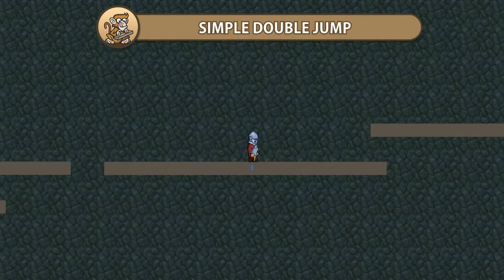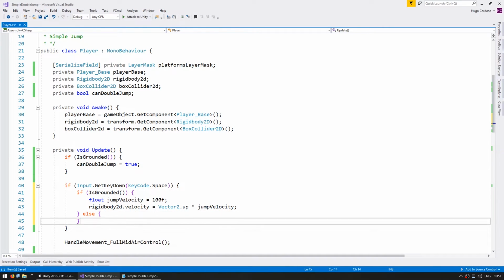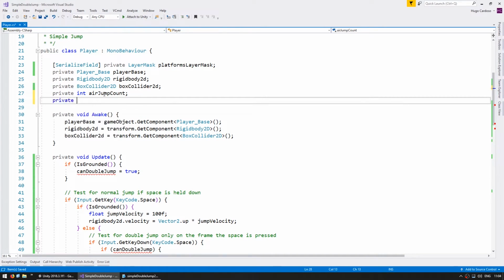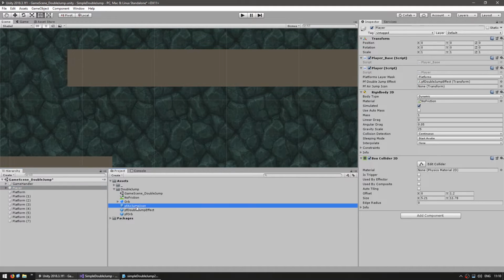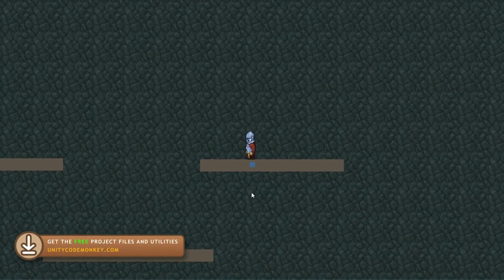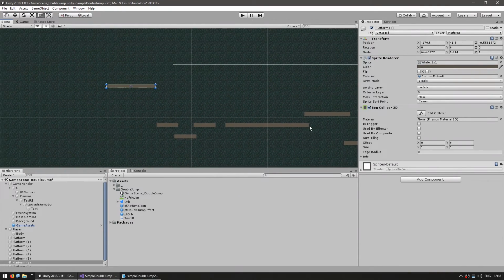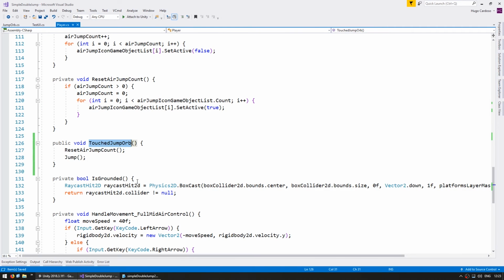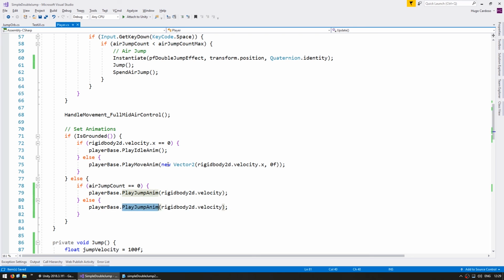Simple Double Jump in Unity 2D (Unity Tutorial for Beginners)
Let's make a Double Jump with the ability to make it a Triple and a nice object to reset the jump count in mid air.